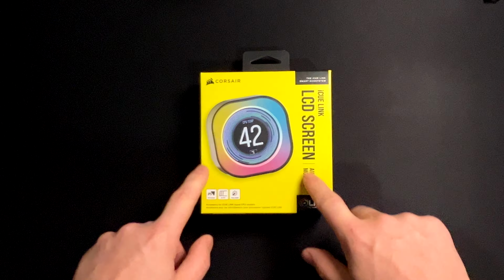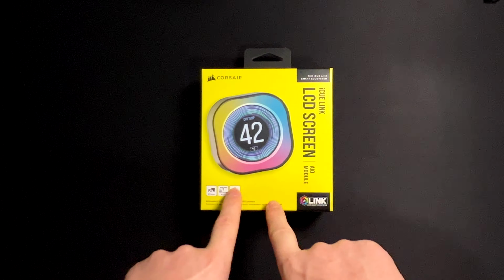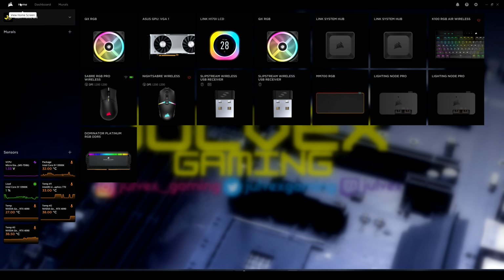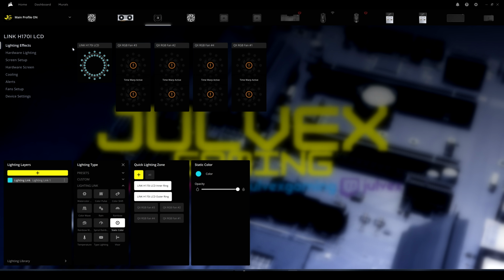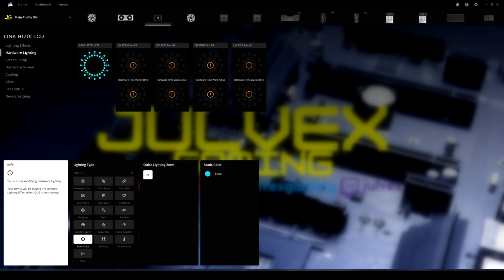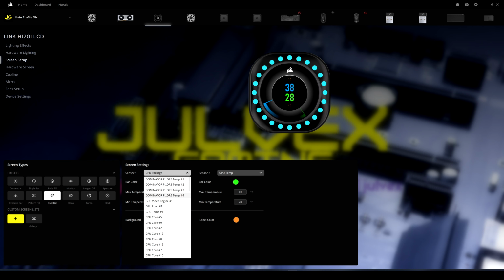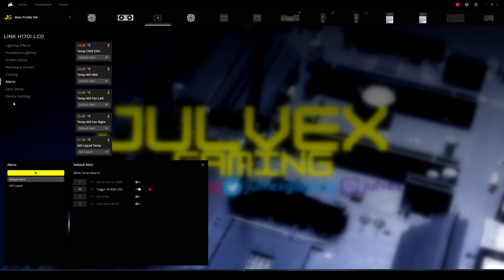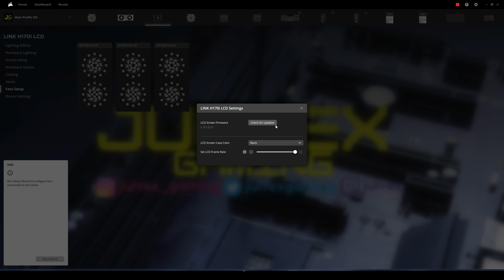Corsair iCue LINK LCD Kit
The Corsair iCue LINK LCD is a good upgrade for your AIO but that RGB implementation…

⏲️Chapters⏲️

00:00 Intro
00:32 Unboxing, accessories, and overview
01:14 How to install
02:10 LCD Screen installed
02:42 iCue Settings
04:52 My thoughts on the LCD upgrade kit